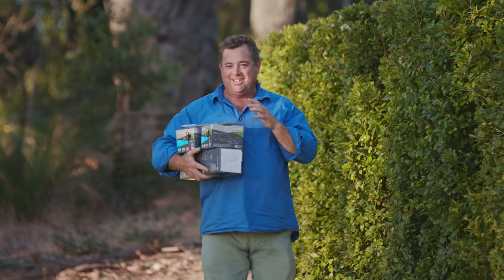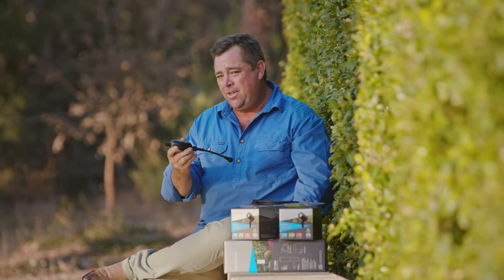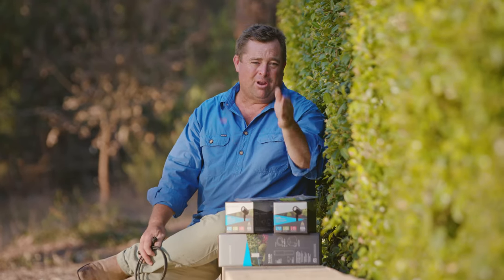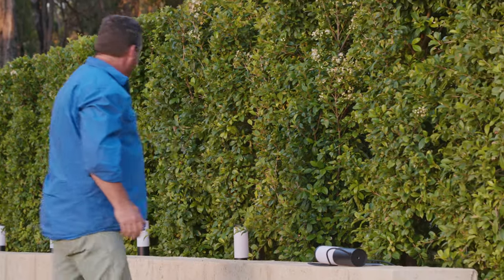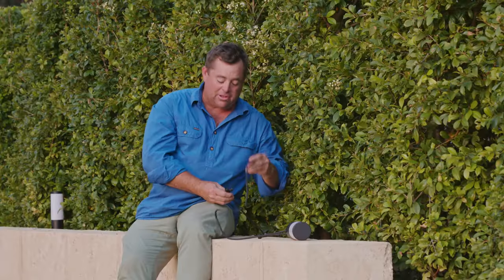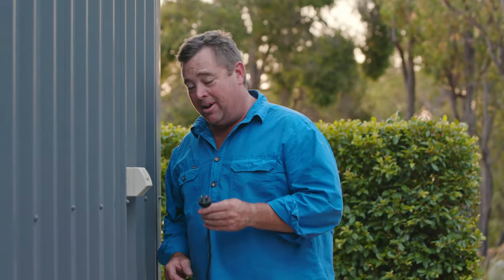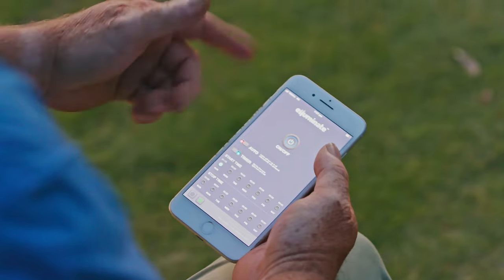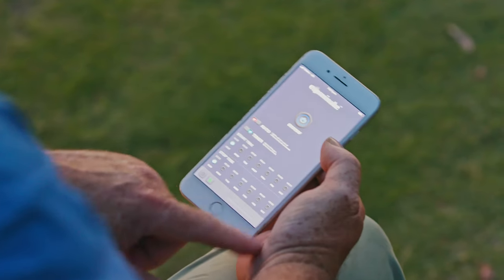Jason Hodges explains how to install your Elluminate lighting system